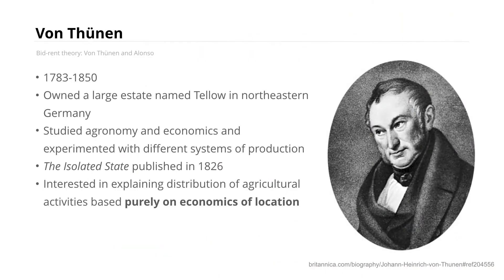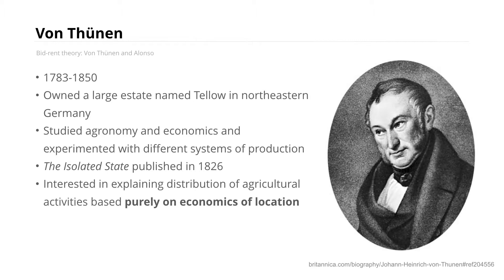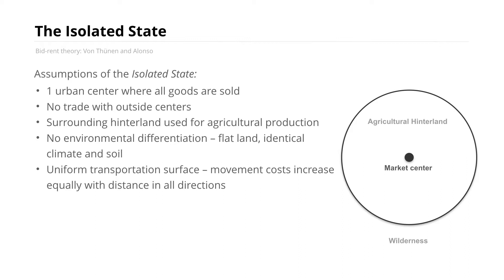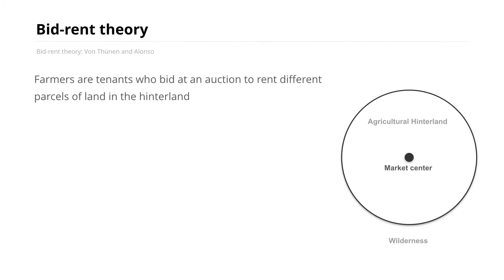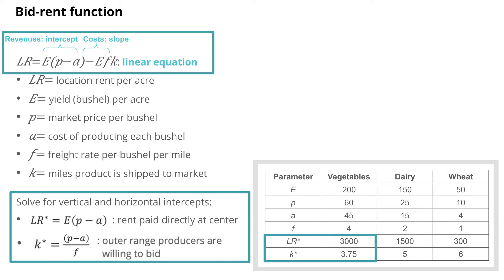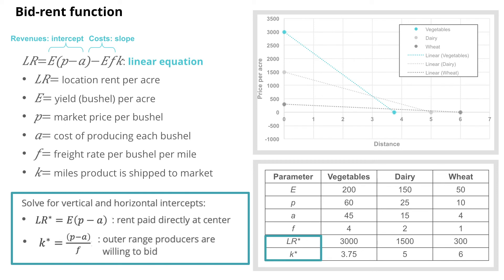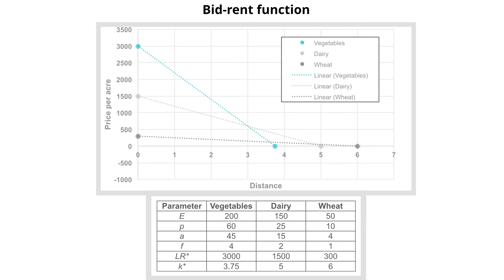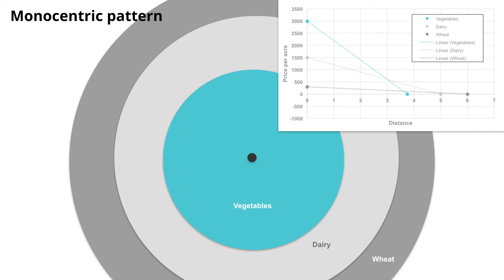Location Optimization: Bid-Rent Theory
This video discusses one of the most famous and foundational location theories, known as bid-rent theory. This was developed by Von Thünen to explain the pattern of agricultural land use he observed for crops growing on his estate in the 1800s in Germany. This theory was later expanded and applied to urban land uses by William Alonso in the 1960s.